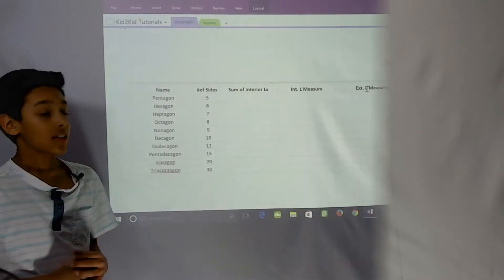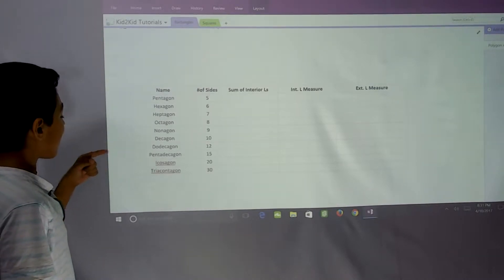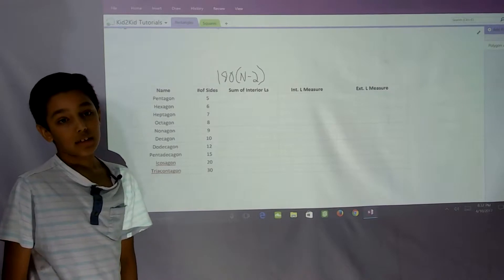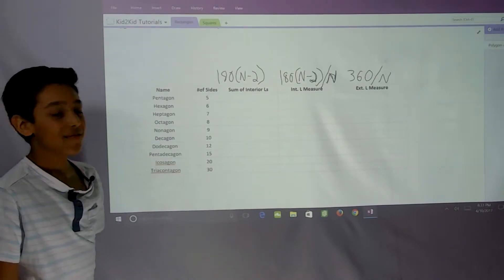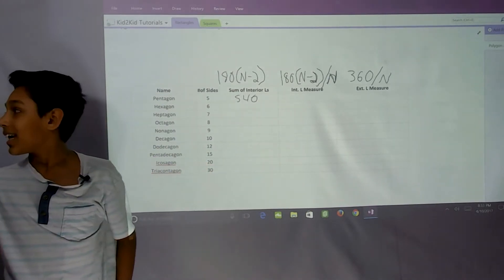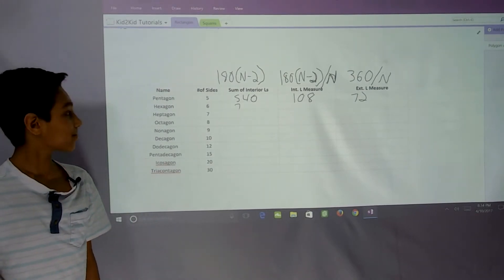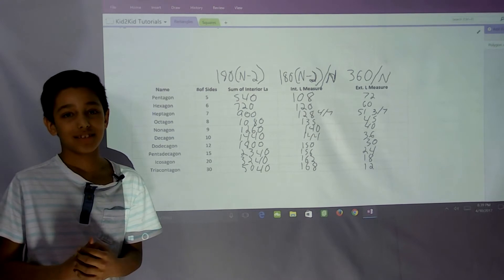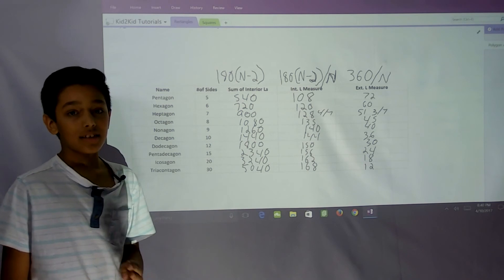Polygon | Geometry | Kid2Kid Tutorials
Zack goes over how to find the angles of a polygon.

Here at Kid2Kid Tutorials we understand that tutors can be expensive that is why we offer educational videos for free. Our goal is to help you understand math concepts, provide homework help, and free tutoring (on YouTube).